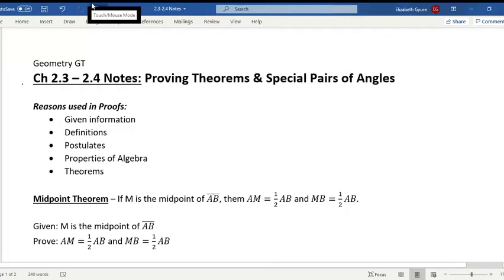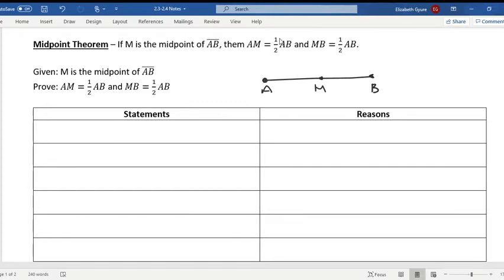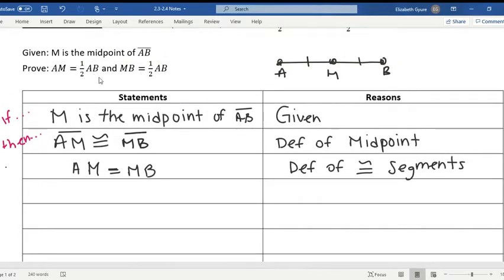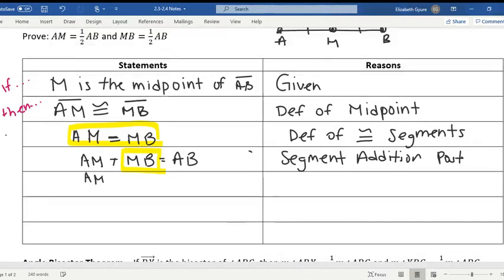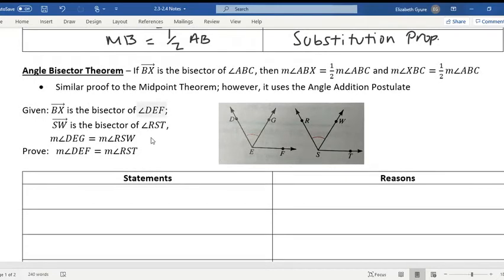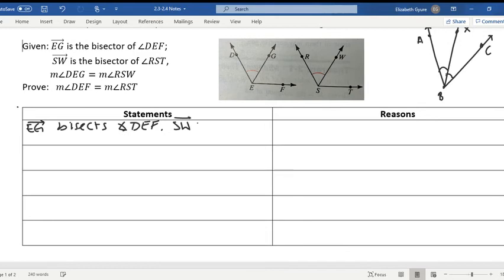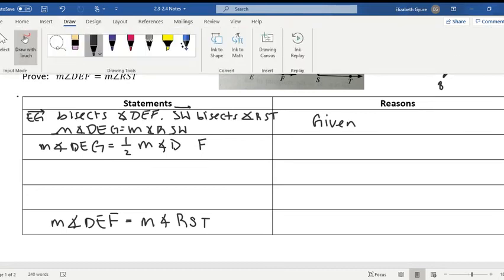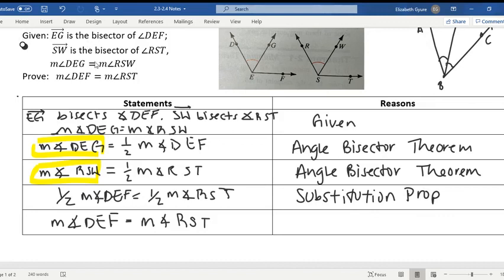2.3 - Proving Theorems (Midpoint & Angle Bisector)